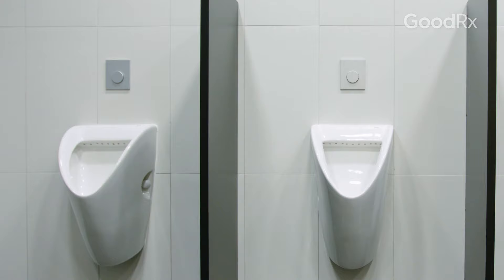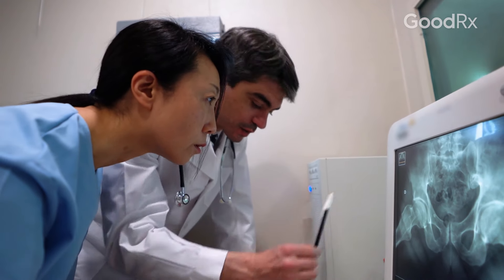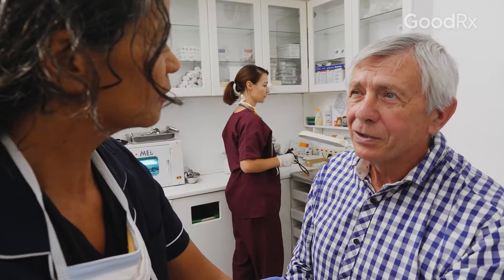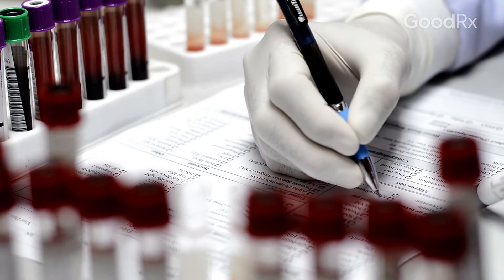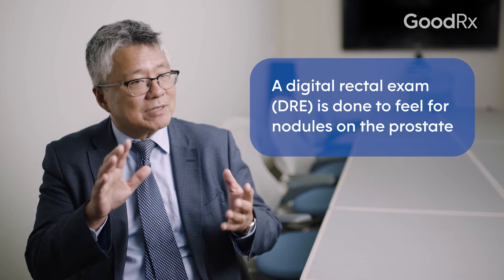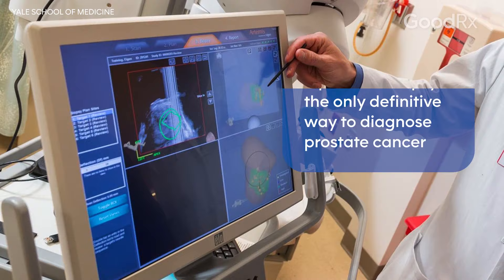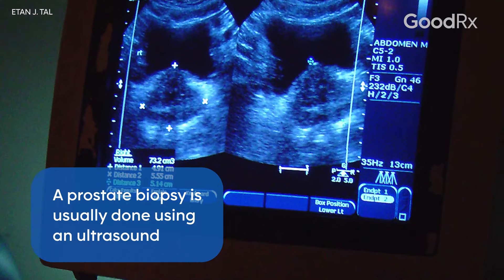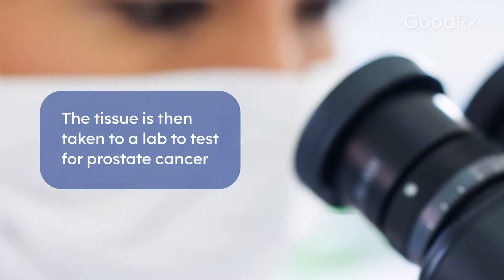How Is Prostate Cancer Diagnosed? An Oncologist and Hematologist Explains | GoodRx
In this video, Hematologist and Oncologist William H. Oh, MD, discusses the tests that doctors use to diagnose prostate cancer and what they’re looking for.